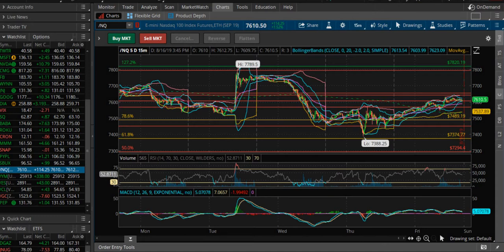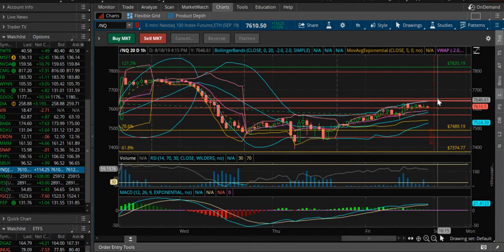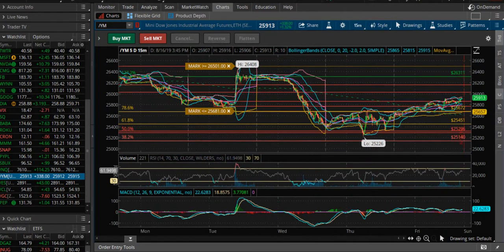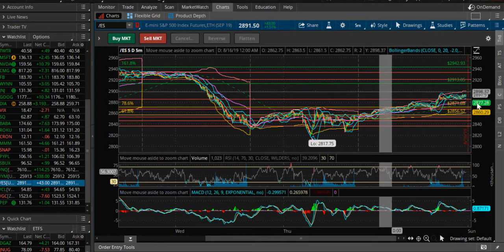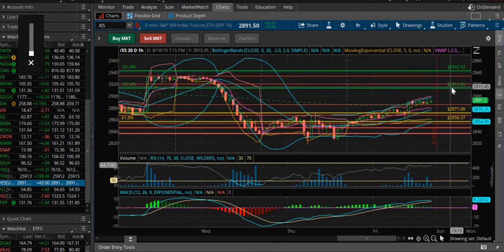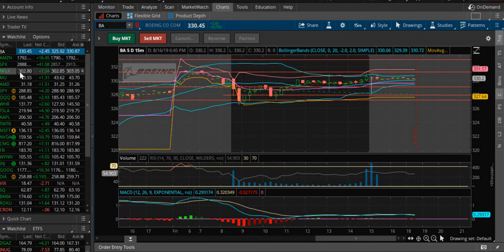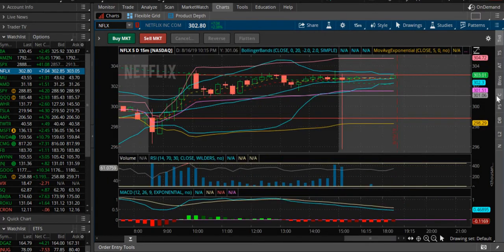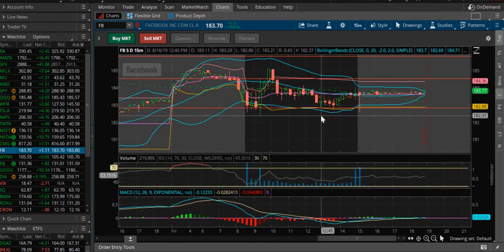Sunday Stock Talk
Learn what our team is looking at trading this week. Enjoy!